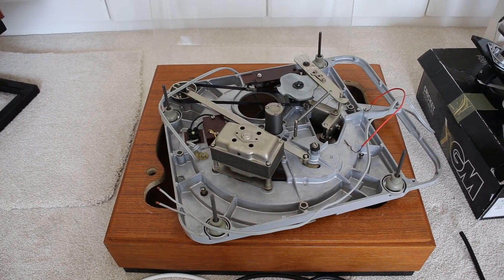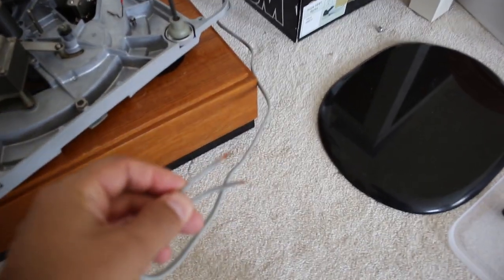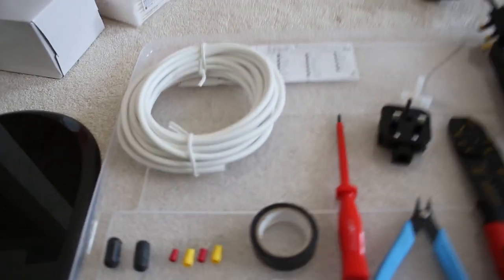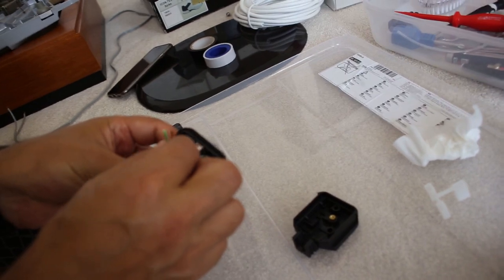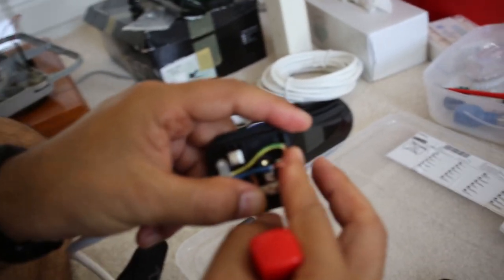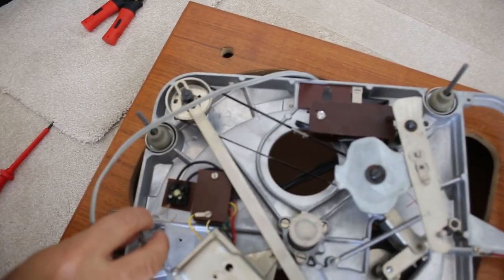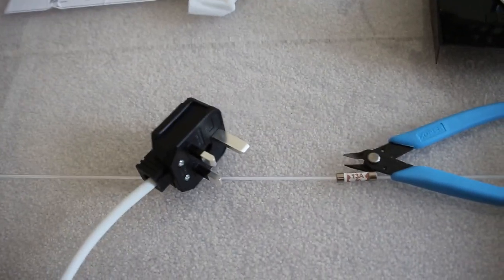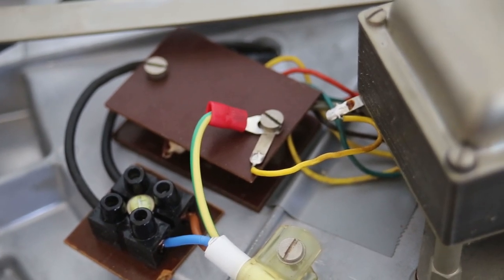How To Install a New Mains Lead For a Classic Thorens TD124 Turntable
In this video, we will show you how to install a new mains lead for a Thorens TD124 classic turntable.

This is the link to the pink fish media forum where there is some information about rewiring the mains cable